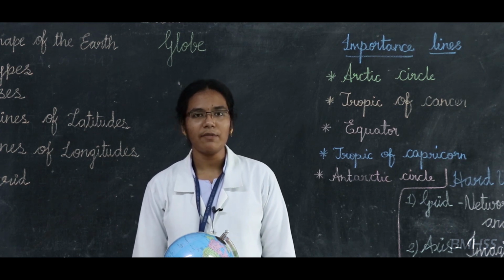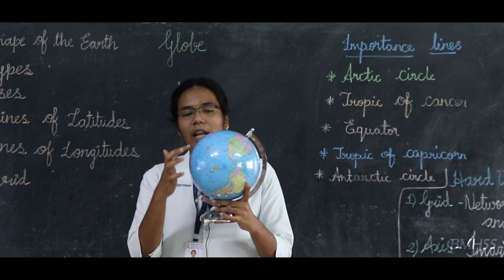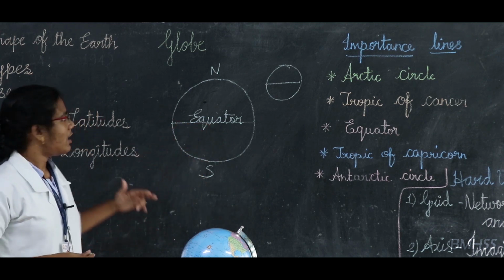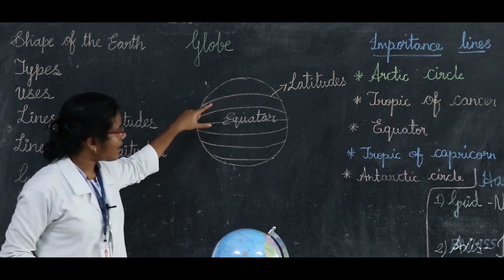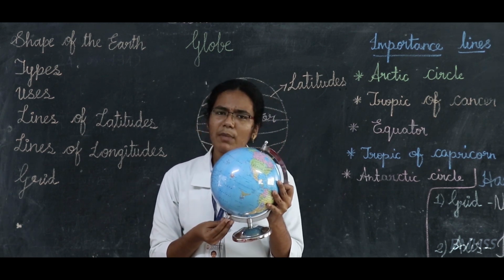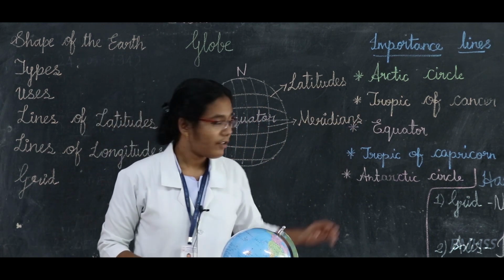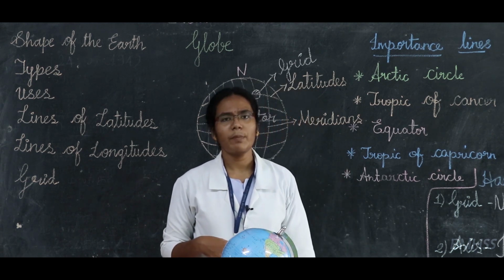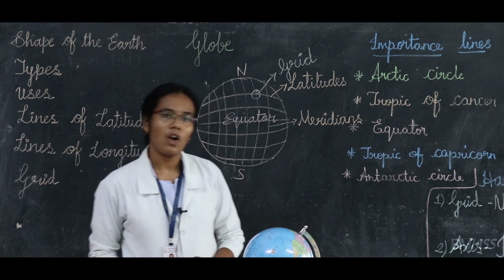Social Science | Class 05 | Unit 1 | Globe | Bharathidhasanar Matric Hr Sec School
Class 05 Social - Globe  unit 1 explanation in English

About Globe
Globe and its types
Important lines of Laltitudes and Longitudes
define Grid